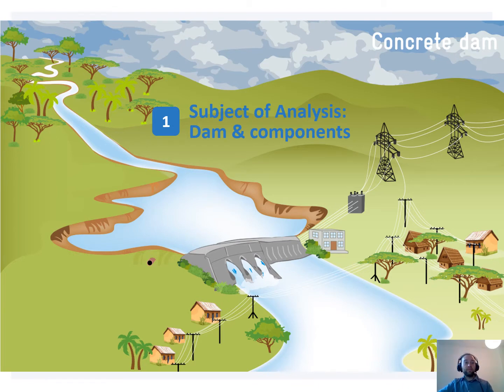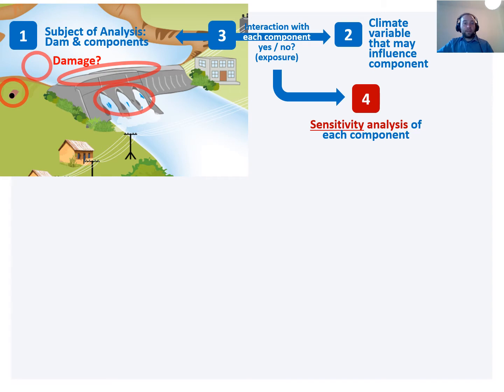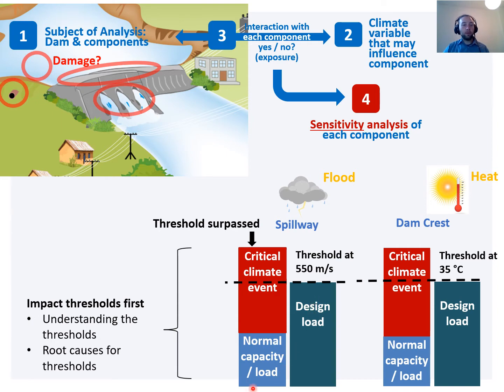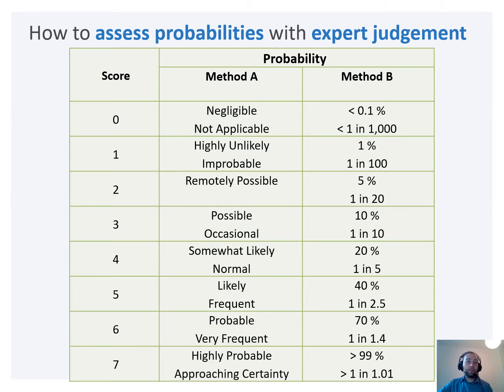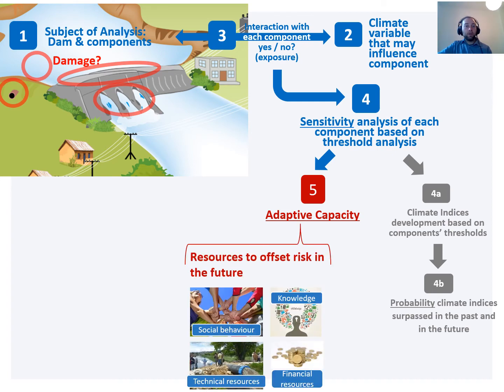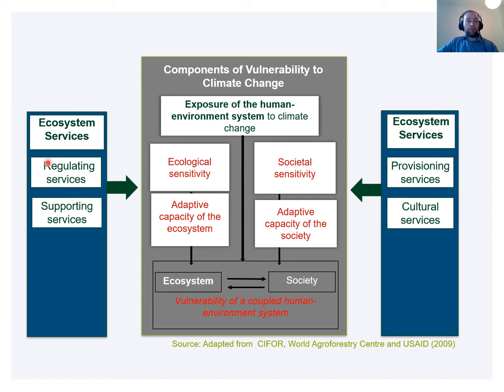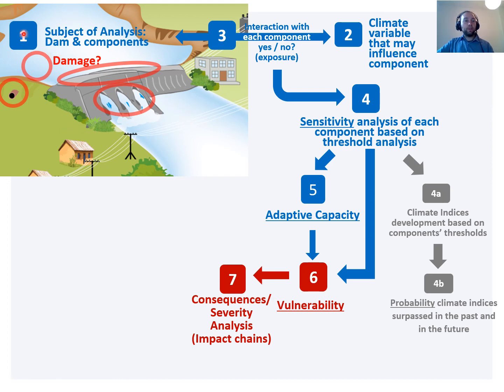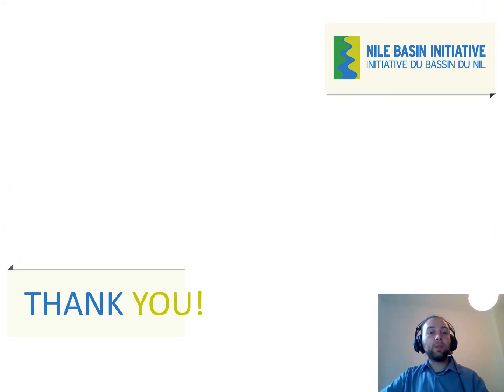4 4 2 Step wise approach to assess climate risk 22 09 2021